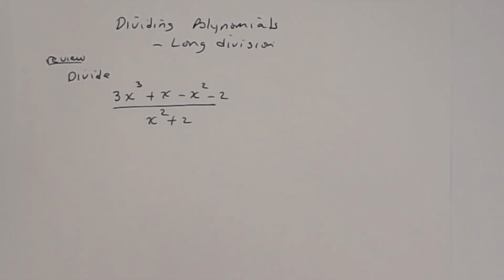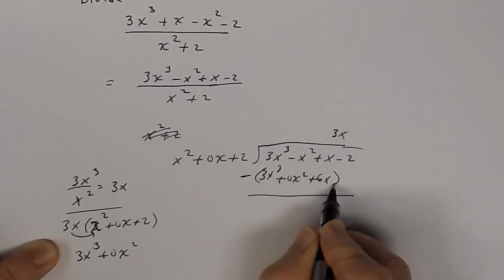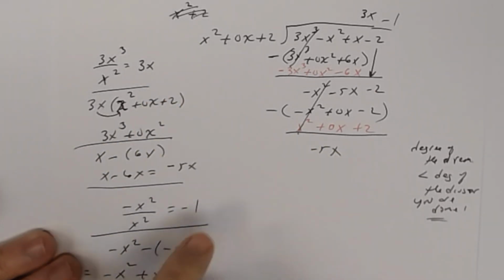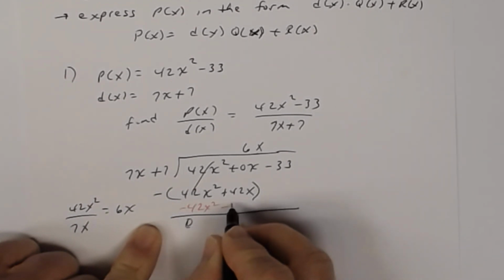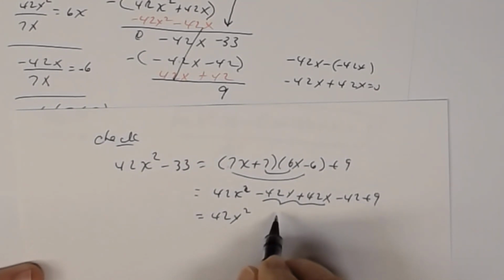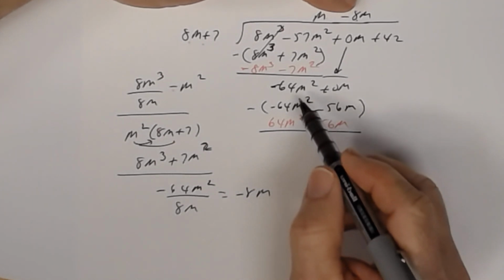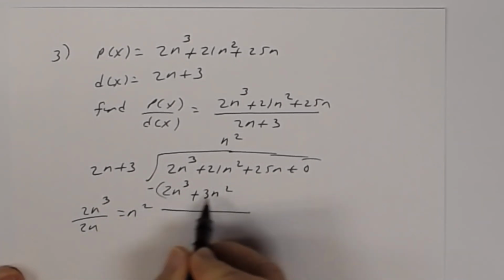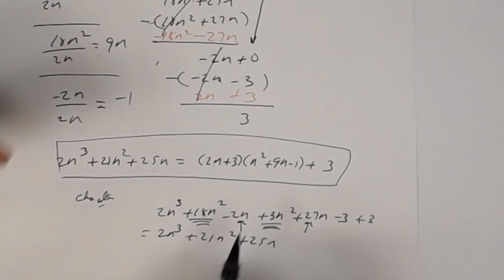Dividing Polynomials: Long Division and Division Algorithm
This lesson focuses on dividing polynomials using long division and the division algorithm.